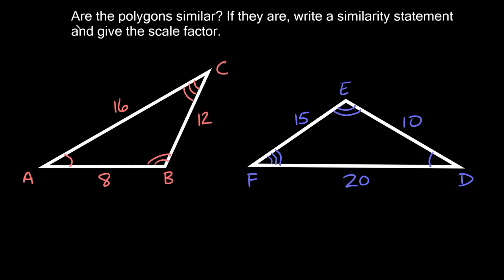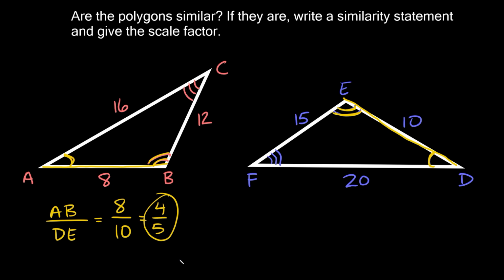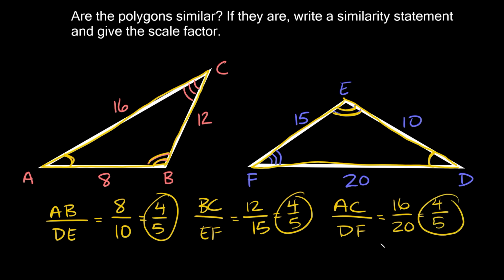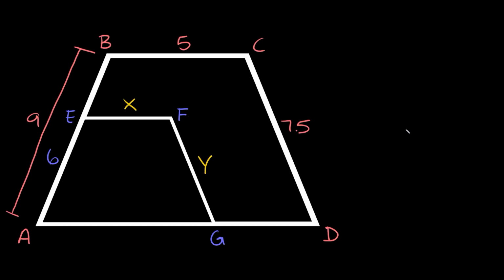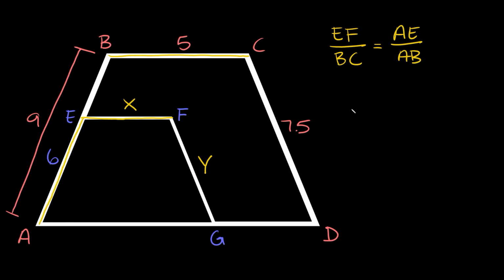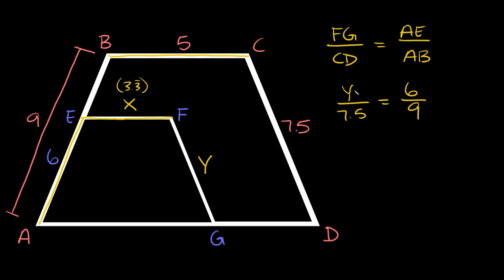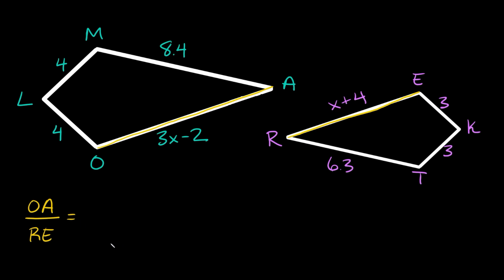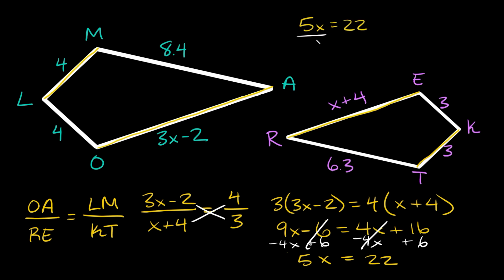Identify Similar Polygons - Lengths, Angles, & Scale Factors | Geometry | Eat Pi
In this video, I teach you how to identify similar shapes and polygons. I show you how to solve for lengths, angles, ratios, proportions, scale factors, and how to write a similarity statement.

0:00 - Are the triangles similar?
3:54 - Are the triangles similar?
5:05 - The trapezoids are similar, find the values of x and y
8:58 - The polygons are similar, find the value of x